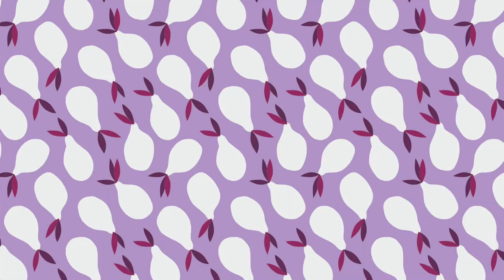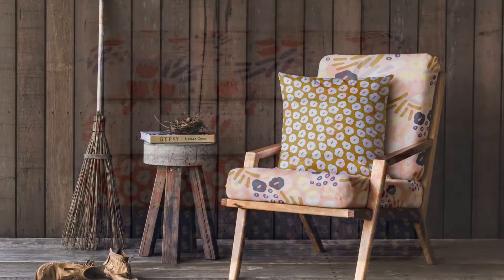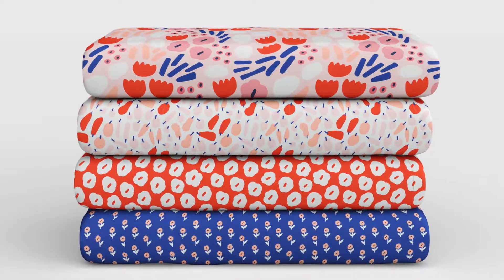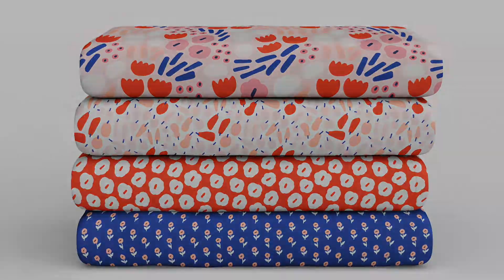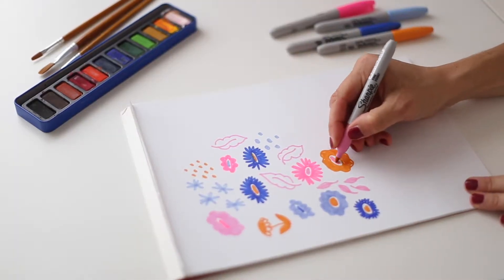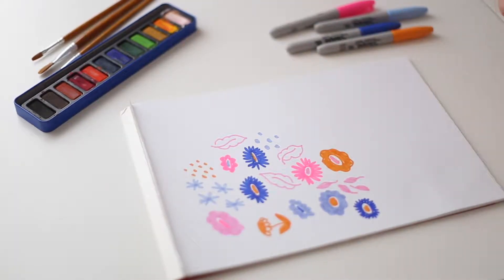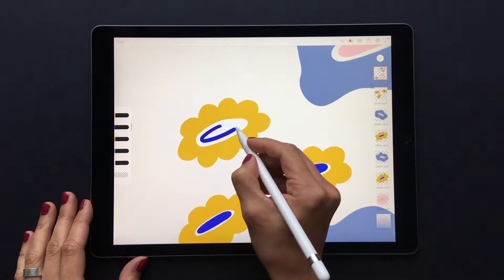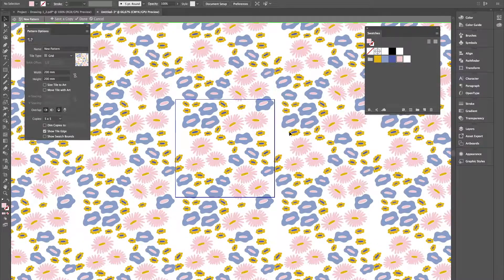New Class! From sketch to repeat pattern | Skillshare class with Maja Rönnbäck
To enroll the class follow this link to Skillshare and get 2 months of free premium membership

This class is a comprehensive guide on how to make a repeat pattern using Adobe Draw and Adobe Illustrator. You will learn all of the basics including inspiration and ideas, sketching techniques, how to use Adobe Draw to vectorise your sketch and finally how to make the repeat in Adobe Illustrator. On top of all of the basics, Maja will also give you her tips on how to prevent getting stuck in the creative process and how she lets the pattern develop as she creates.